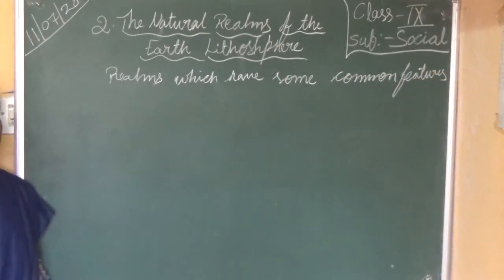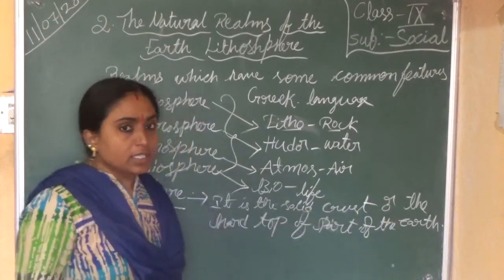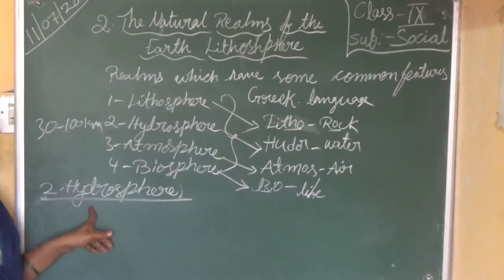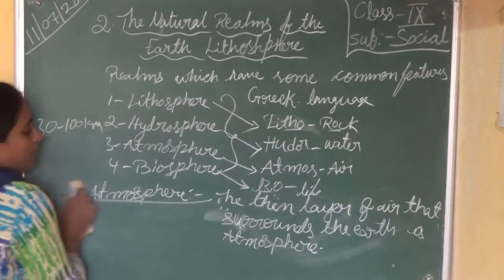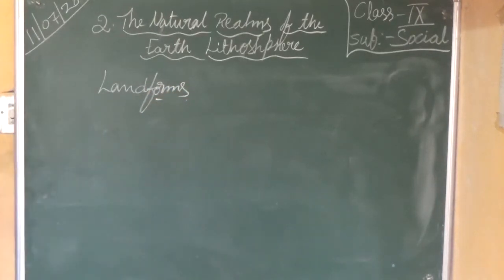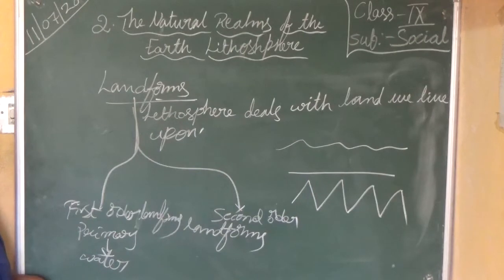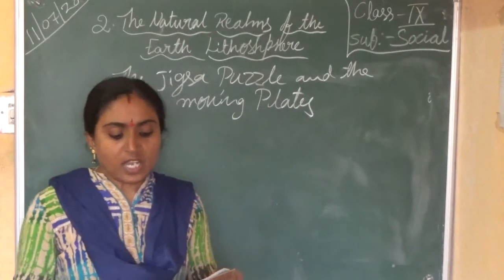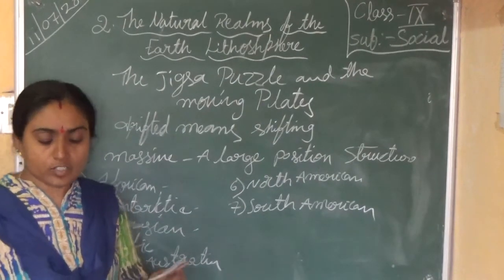IX Social CH 2 part 1